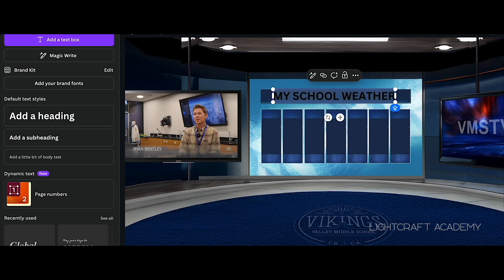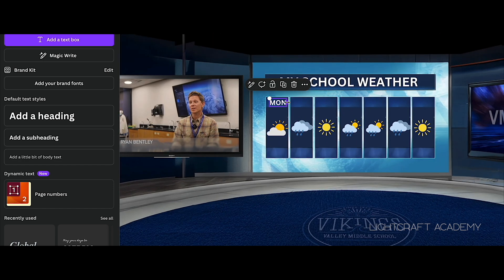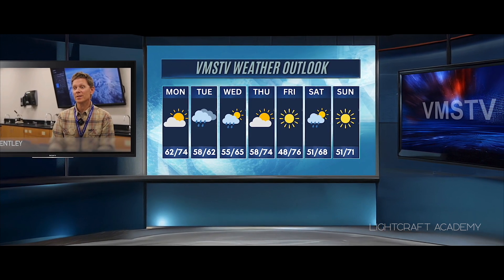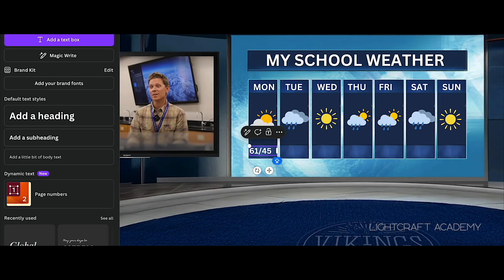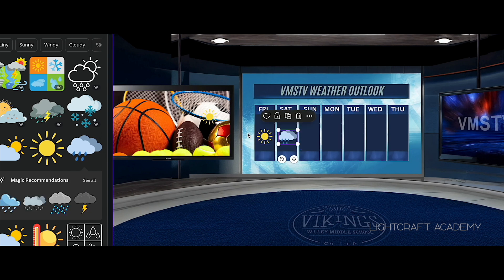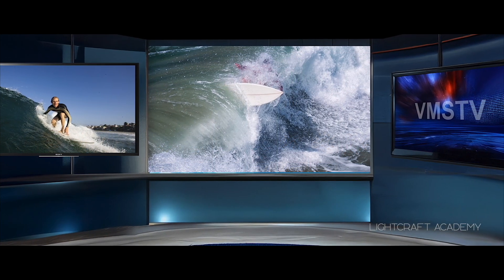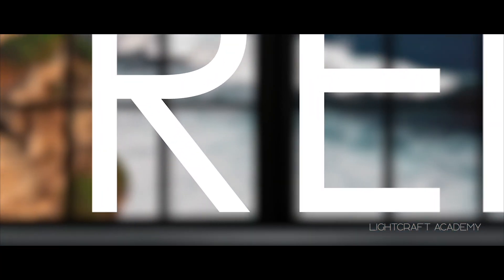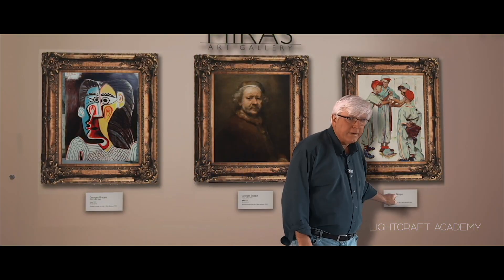Virtual Production | STUDENT BROADCASTS UPPING THEIR GAME!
There are so many options in virtual production on an iPhone and Jetset is pioneering this incredible technology!

In Phone Rendering will be a game changer for creatives who are seeking a polished, professional look in their virtual production projects!